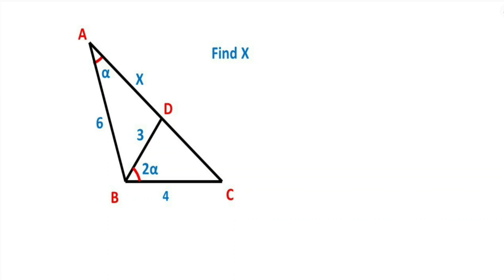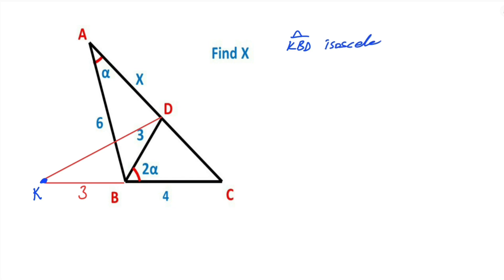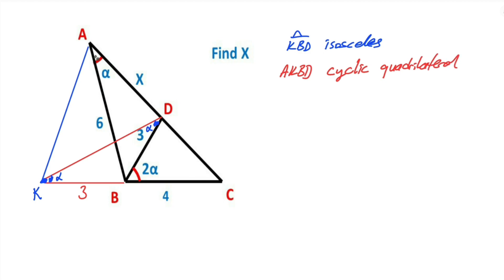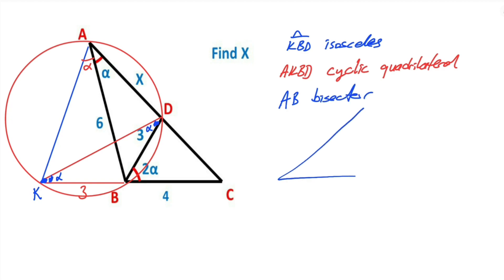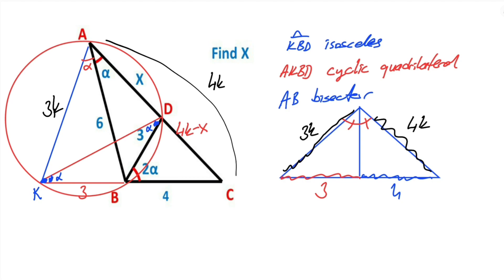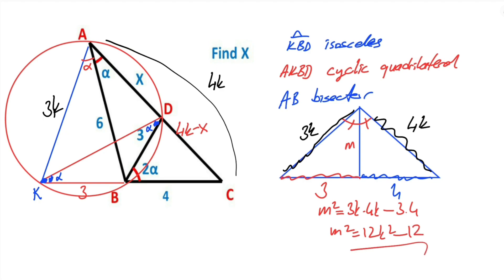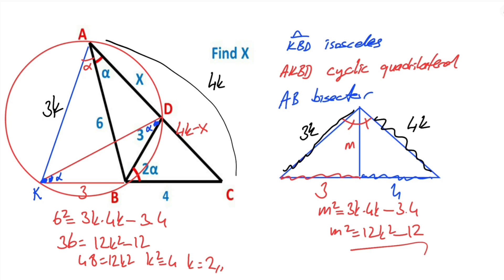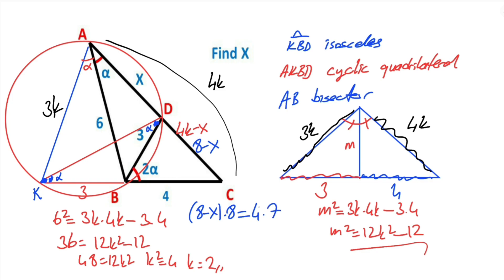Find The Length of X in the Triangle | Geometry | Math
In this video we will calculate the length of X in the triangle. Watch and improve your geometry skill.